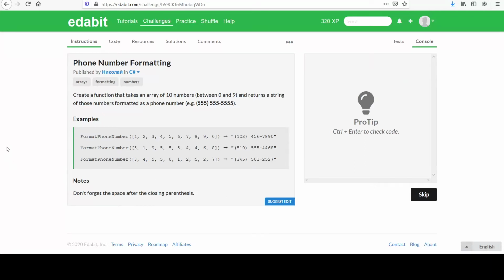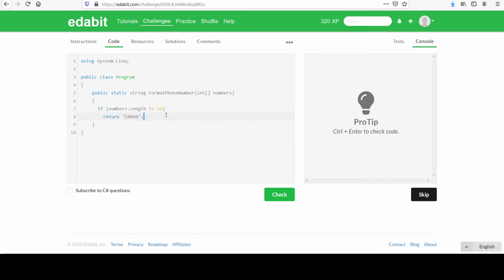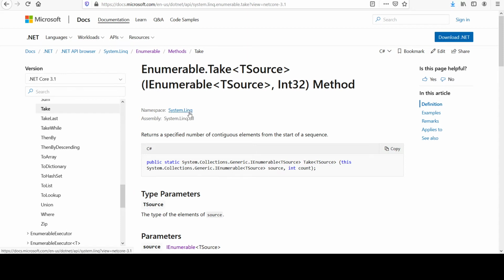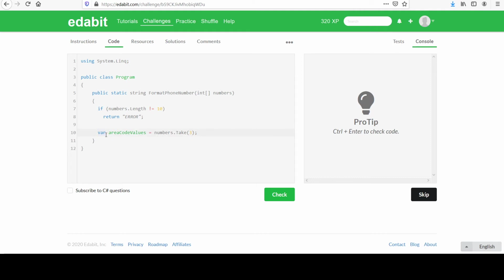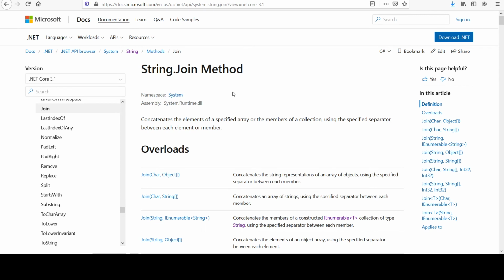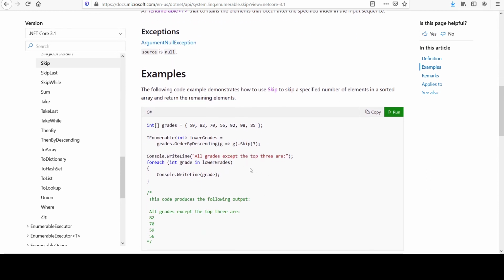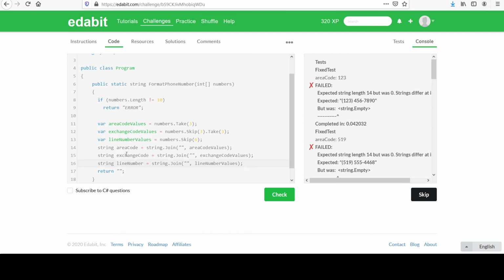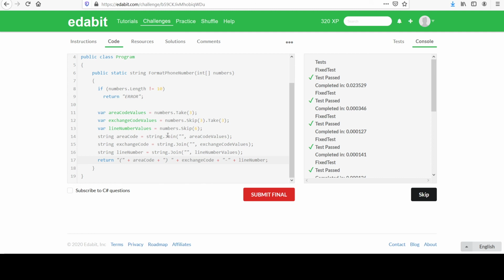Edabit Easy C# Programming Challenges #8: Phone Number Formatting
Beginner C# object oriented programming series. This challenge comes from the Edabit website's Easy category. Viewers are given an array containing 10 digits. They are to convert this input into a formatted phone number string.